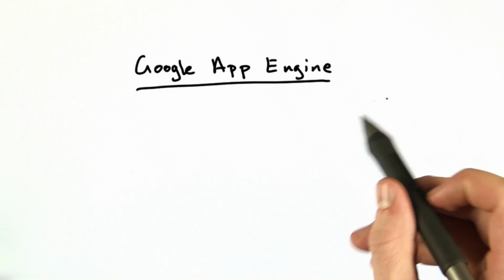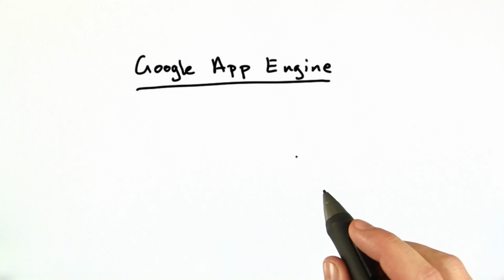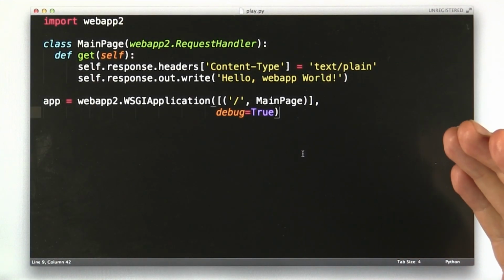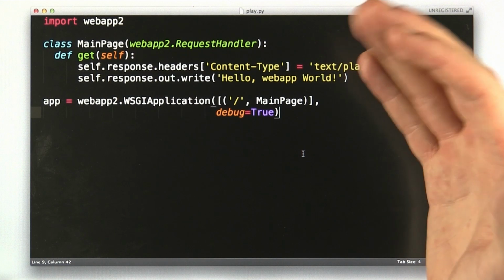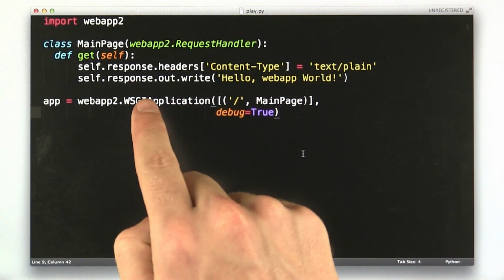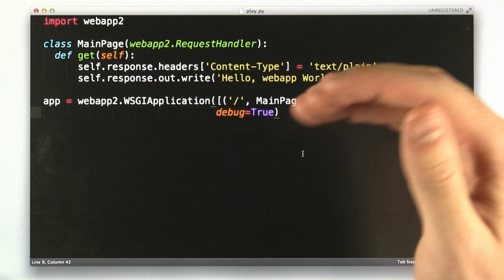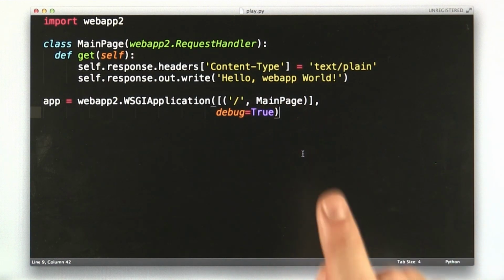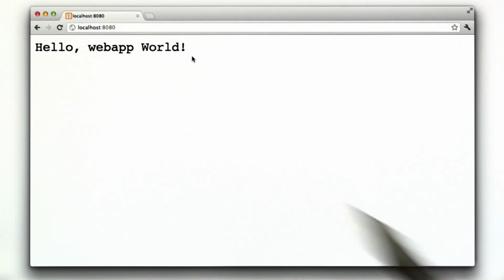Hello Webapp World - Web Development